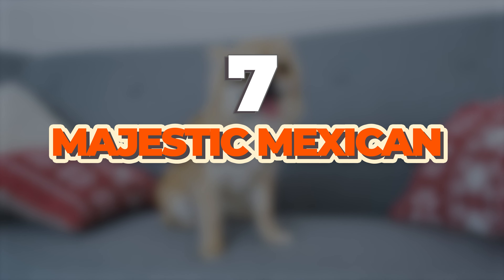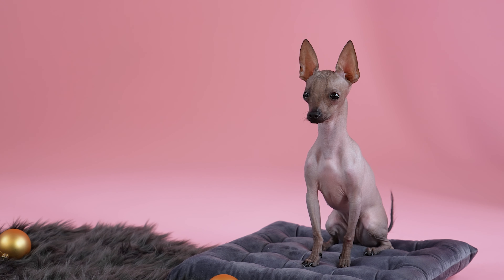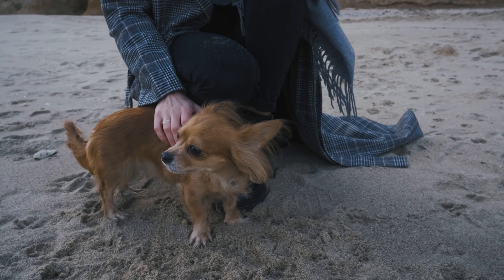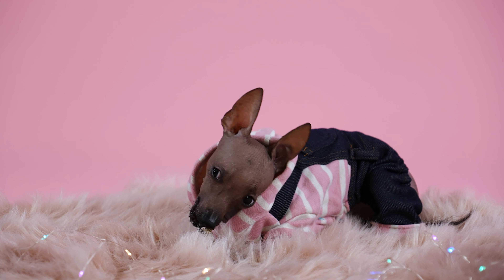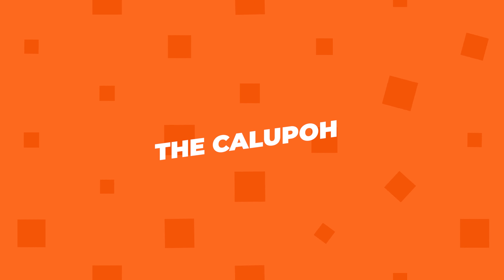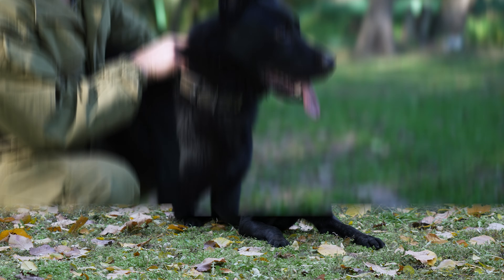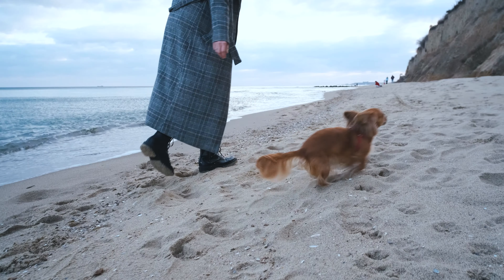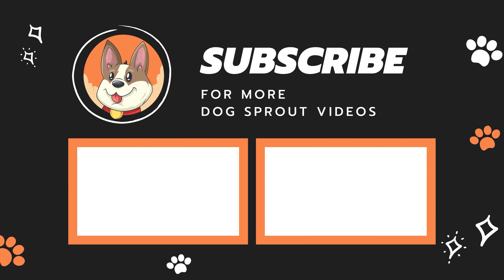7 Majestic Mexican Dog Breeds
Mexico isn't just about tasty food and vibrant culture; it's also home to some pretty majestic dog breeds that are as unique as the country itself. So let's get ready to meet seven amazing Mexican dog breeds that will steal your heart.

About us:
We are a couple of dog lovers, and we started this channel not just to help people take better care of their dogs but also to celebrate the unique bond between dogs and their human companions. Whether you are a dog parent or just a dog enthusiast, our channel is sure to make you fall in love with these furballs even more.